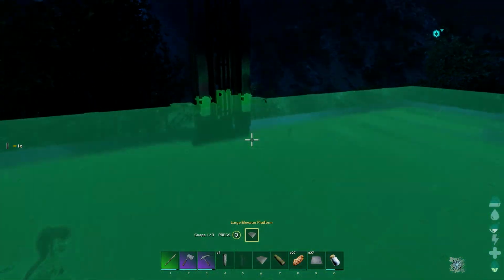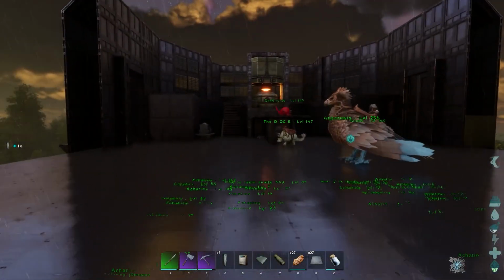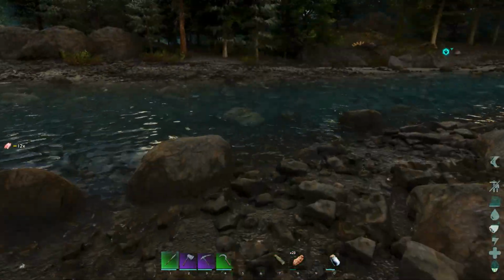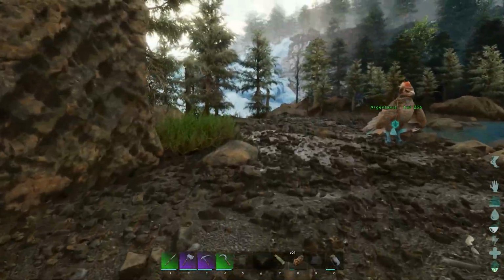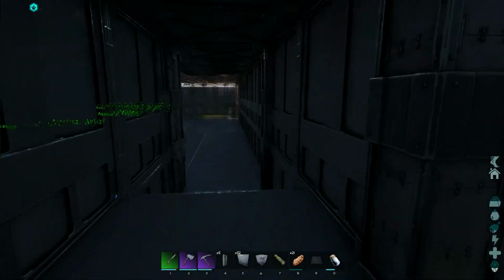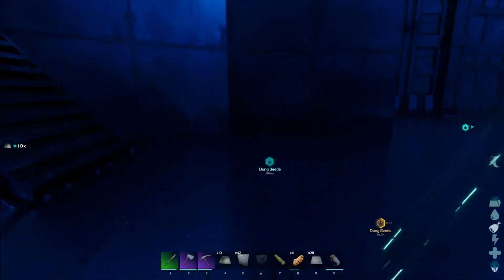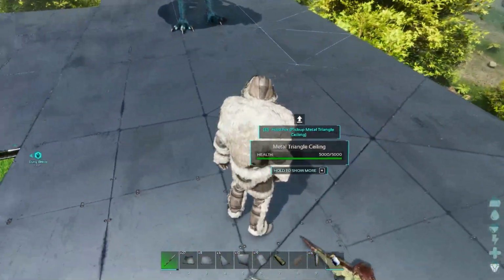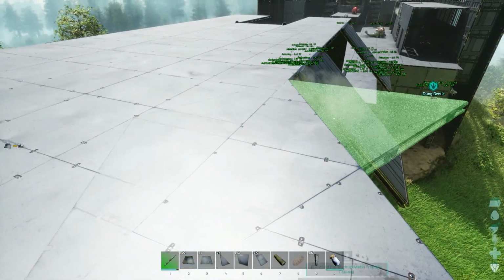ADDING AN OVERLOOK!!! - Ark: Survival Ascended - E20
We need more paste to get this build done. Time to buckle down and design a better snail production line!